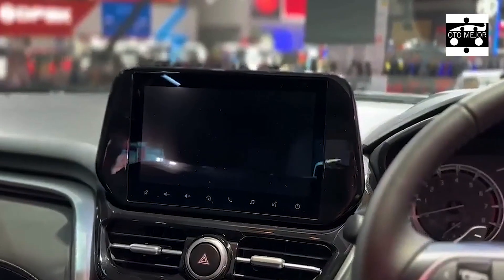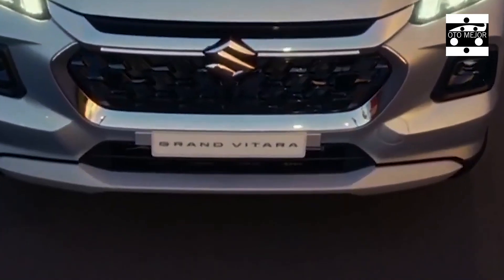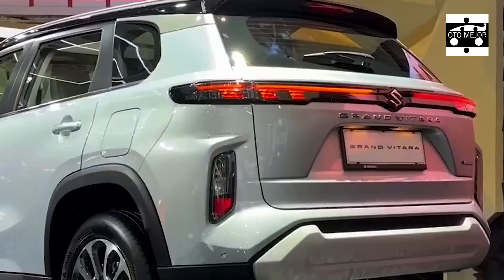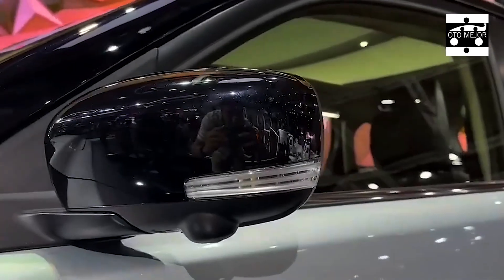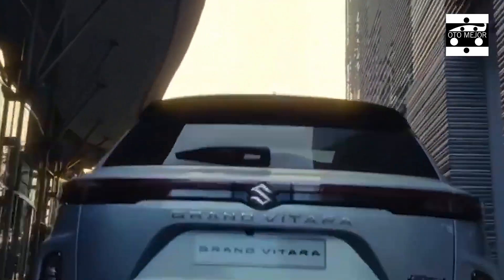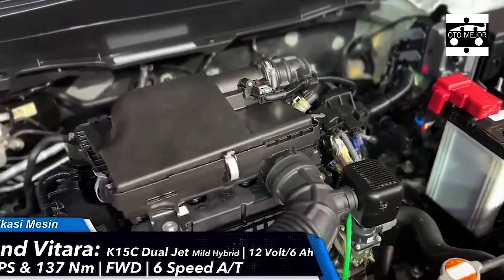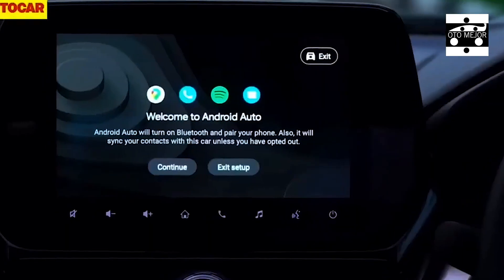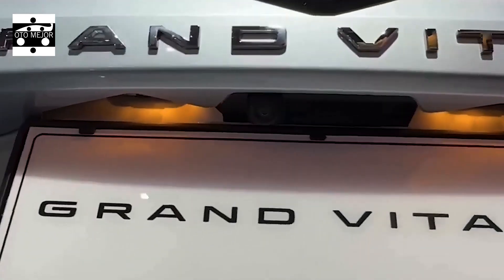ALL NEW SUZUKI VITARA 2024 - Update Exterior and Interior Model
I've truly partaken in my experience with the Vitara. Whenever I was utilized to the uproarious motor and somewhat modest inside trim, the space, solace and abundance of standard tech prevailed upon me. Include some incredible, inconvenience free occasion ventures, extraordinary perceivability and a basic driving encounter, and it's an extraordinary family hybrid that is difficult to beat.

Following 10 months in the driver's seat of our Suzuki Vitara, any reasonable person would agree I've been completely prevailed upon. It wasn't all consuming, instant adoration, as my underlying feelings were framed by the loud, practically horticultural diesel motor, some modest looking trim and the off-kilter outside styling. Be that as it may, after 8,000 miles, the Vitara currently feels like piece of the family.

It ticks all the cutting edge SUV boxes, with a reasonable inside and nice running expenses. For example, I as of late utilized the Vitara to move my oldest child's melodic gear - which saw the 710-liter boot with the seats collapsed make its mark - while the everyday routine of driving to and from focal London has seen a decent return of 54.8mpg.

Nonetheless, the majority of my fondness for the vehicle comes from shared family time. We've been adequately fortunate to go on three UK occasions in the Suzuki, and each time it's improved the outing. It's not difficult to drive, with extraordinary perceivability and an extensive inclination lodge kindness of the immense all encompassing sunroof, which is perfect for beautiful drives. Long excursions never feel like difficult work, and the vehicle is agreeable and spacious enough for my two developing youngsters, yet minimal enough that we can all have a talk.

Obviously, the heap of unit makes a difference. The children love synchronizing their telephones with the sound system, I like the voice order for sans hands calls and the sat-nav finishes the work, in spite of its little letterbox show. We attempted the versatile voyage control out traveling to Northumberland. It's basic yet viable and can be worked from the directing wheel, with three distance settings to the vehicle in front. It truly added to the excursion, as the radar detected the more slow moving traffic and eased back the vehicle until I showed and moved into an open path.